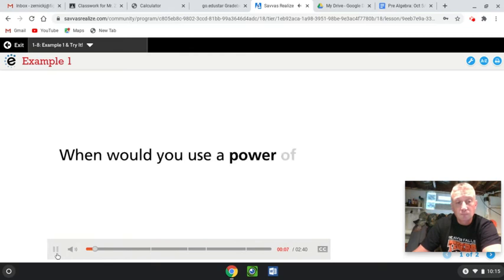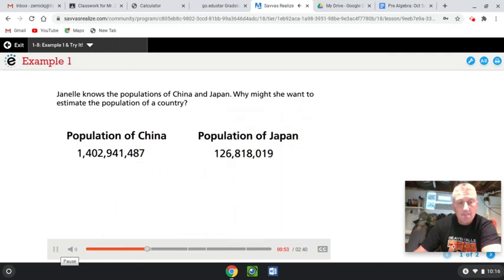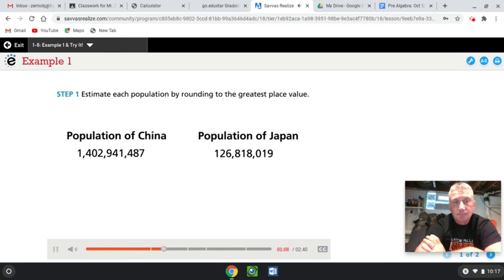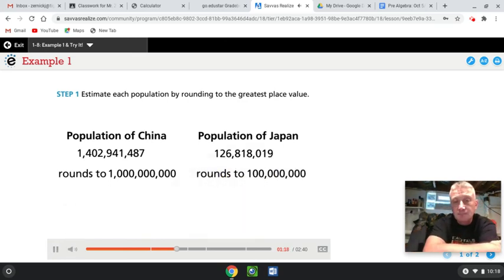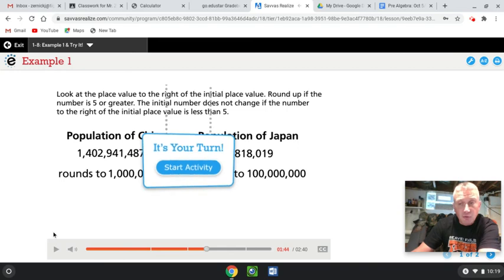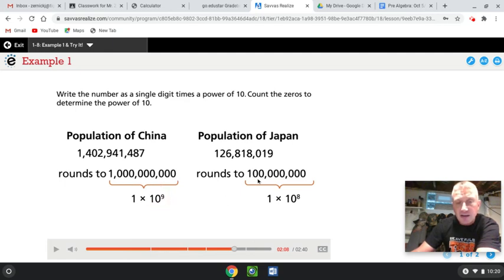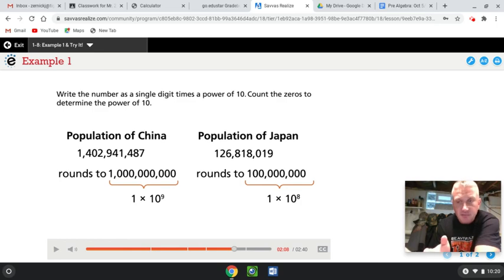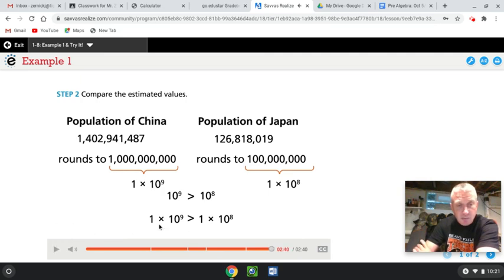Top 1 Les 8 Ex 1 - Comparing quantities using the powers of 10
Comparing quantities using the powers of 10